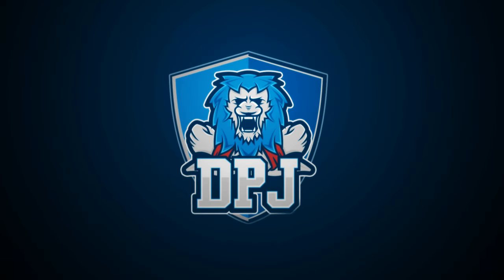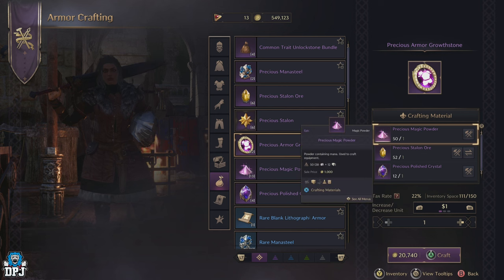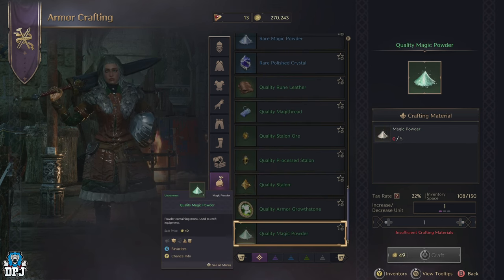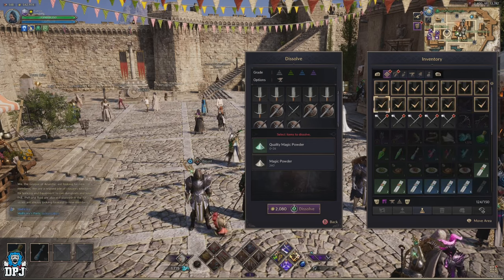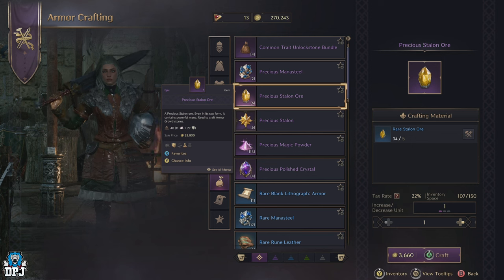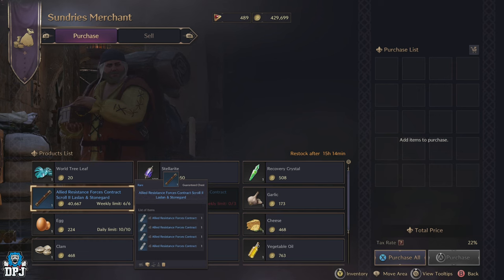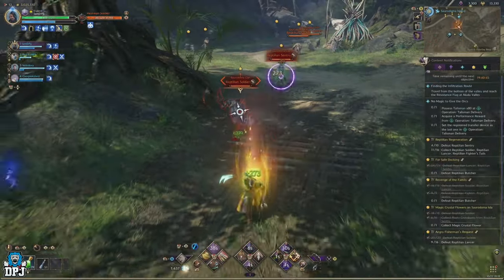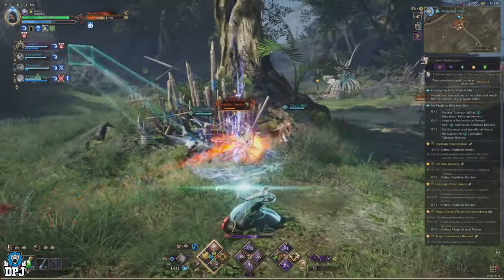FAST ARMOR LEVEL UP GUIDE! - How to get EASY PRECIOUS ARMOR GROWTHSTONES Farm - Throne And Liberty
Throne And Liberty Best Armor Level Up Guide. In this Throne & Liberty video I guide you to the fastest way to get Armor Growthstones which allow you to level up and max out your armors.

00:00 Intro & Video Overview
00:50 Armor Growthstones Details
01:47 How to get Precious Magic Powder
04:57 How to get Precious Stalon Ore
06:46 How to get Precious Polished Crytals